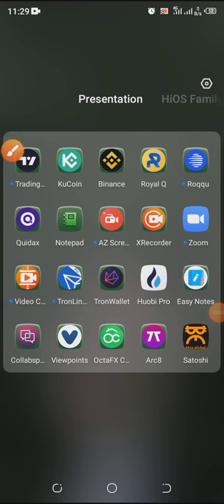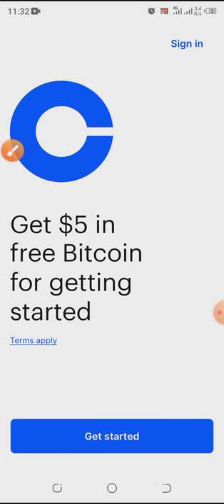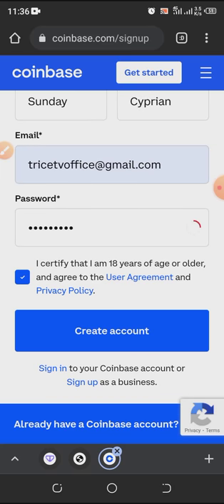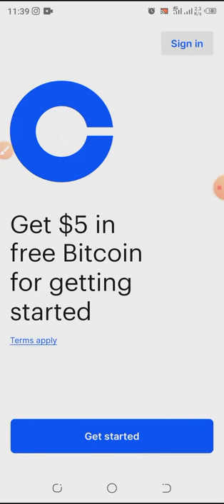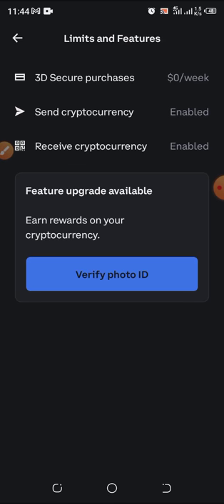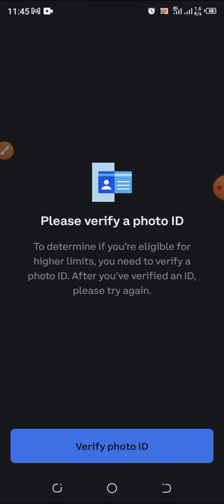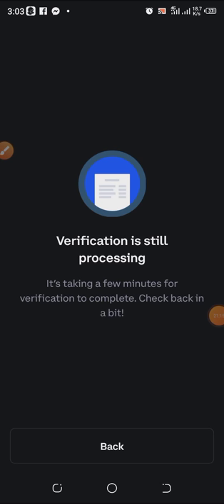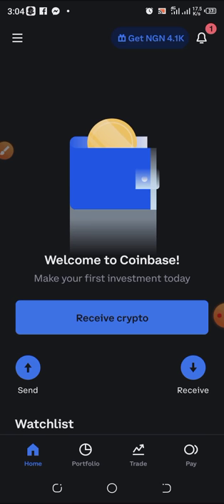How To Create & Verify Coinbase Account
Hello guys, in this video, I talked more about How To Create & Verify Coinbase Account.

Check out Coinbase. Get NGN 4,101.60 of free Bitcoin when you sign up with my link and trade NGN 41,016 of digital currency:

You know that Royal Q added coinbase as one of the wallets we can trade with. I will be making more videos on that. Register with my link above and wait.

You can also use this code as a referral: 51258080  OR  VH1QMEW4

I know you won't like to miss any of our videos to come. Then, go ahead like and subscribe to the channel, and most importantly, turn on the post notification to get the fastest update from us at Trice TV, and thank you for checking by!

We promise to create great content (videos) with high value always. You are free to suggest the best way to make the channel better or keep a higher value content to always help you. You are always free to demand a video too.

There is no guarantee that you will earn any money using the techniques and ideas mentioned in this video(if any). Your level of success in attaining the results claimed in this video will require hard work, experience, and knowledge. We have taken reasonable steps to ensure that the information on this video is accurate, but we cannot represent that the website(s) mentioned in this video are free from errors. You expressly agree not to rely upon any information contained in this video.